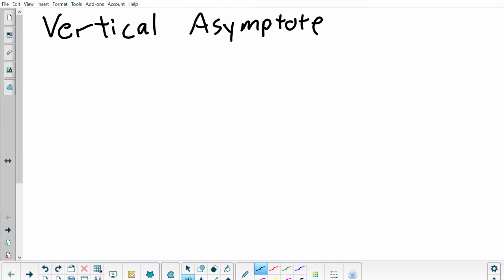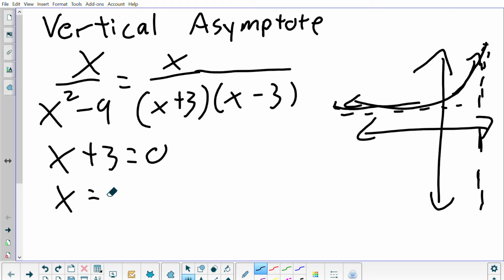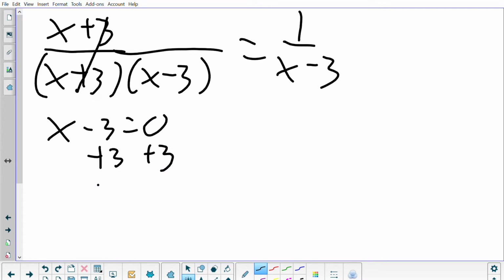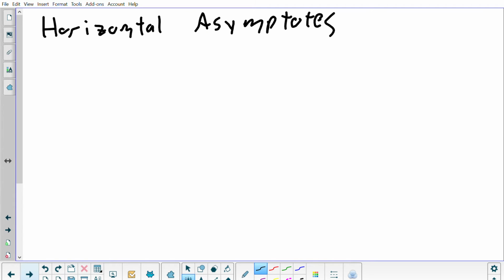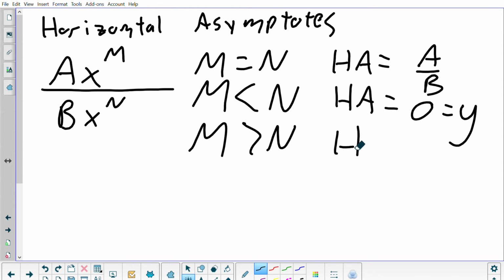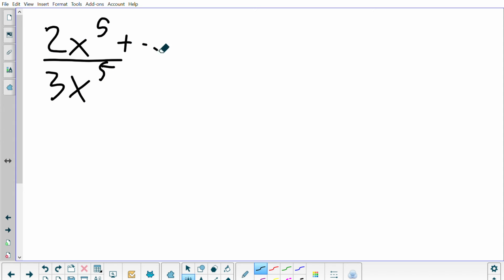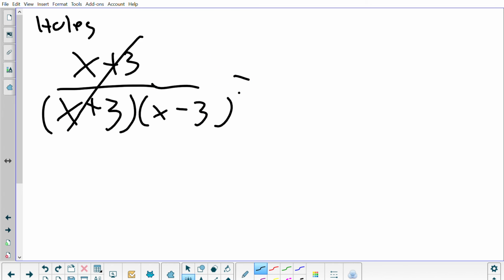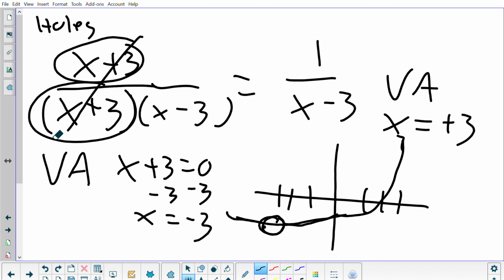3 5 Vertical Asymptotes, Horizontal Asymptotes, Holes